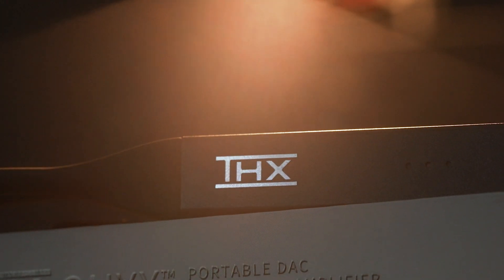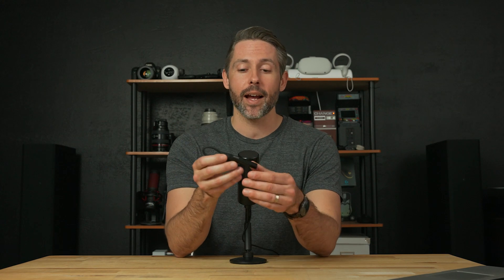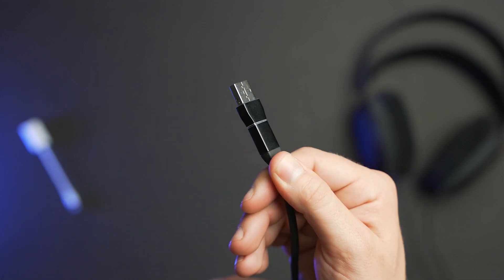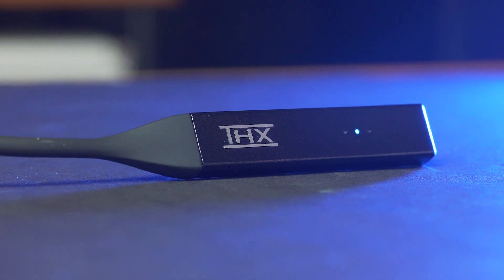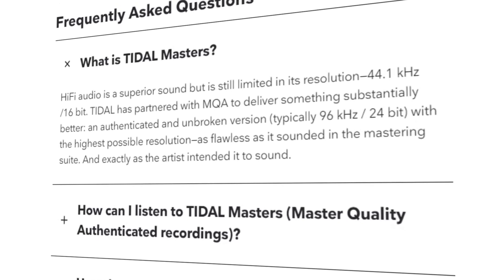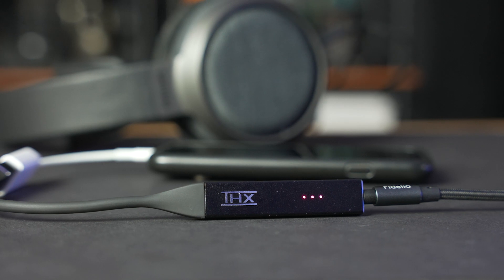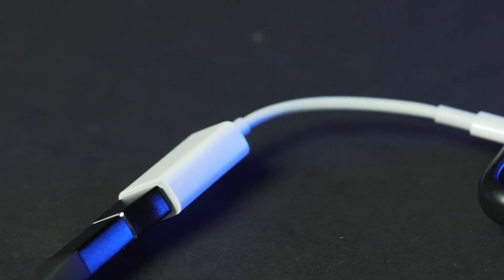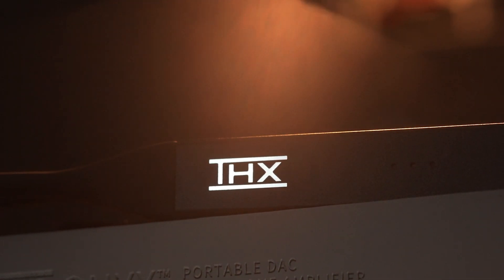I've never heard anything like this: THX Onyx review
With a powerful THX AAA amp and MQA rendering, the THX Onyx delivers clear and detailed audio across many different platforms.